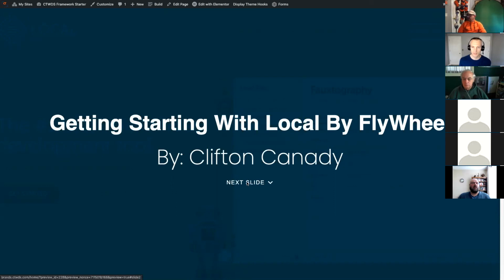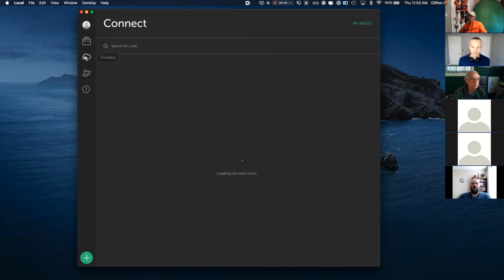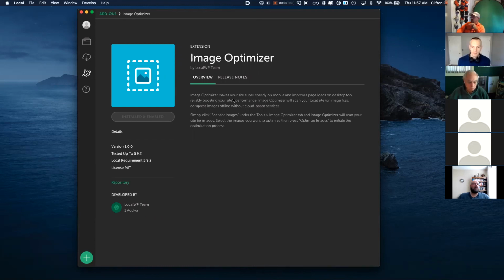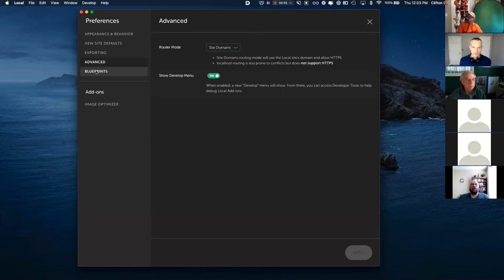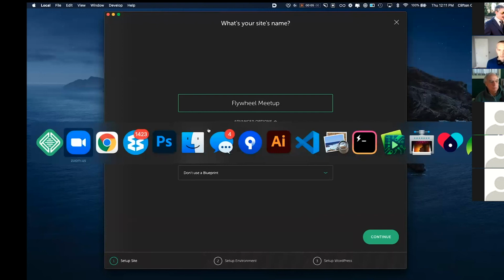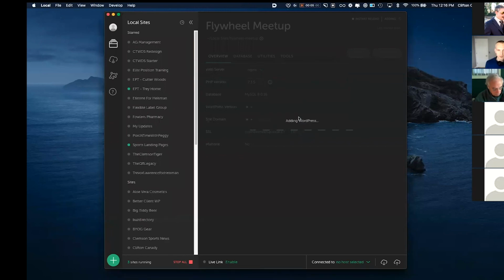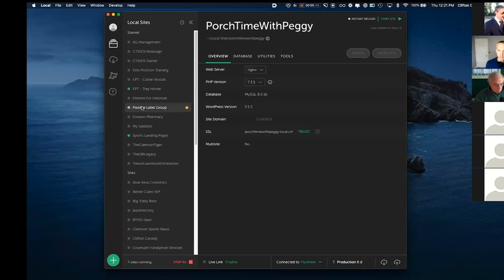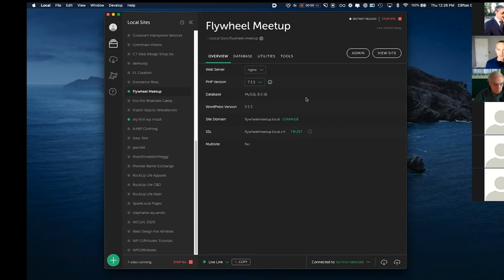Getting Started With Local By Flywheel